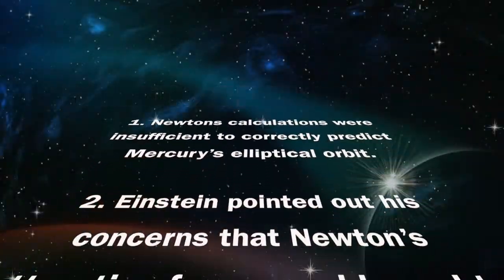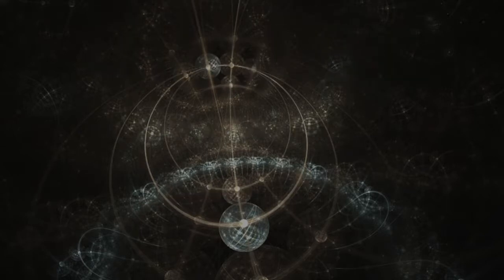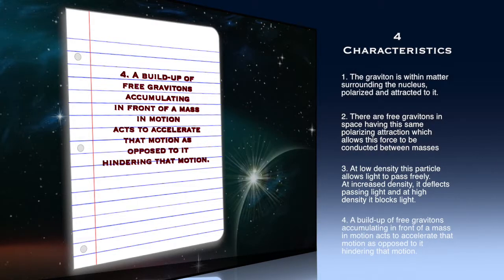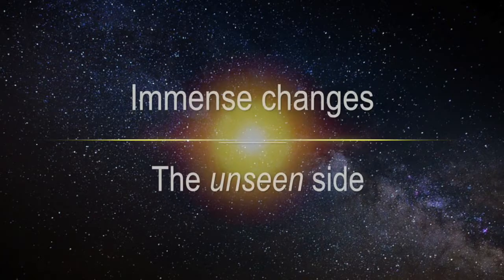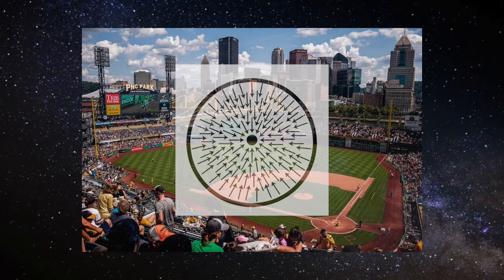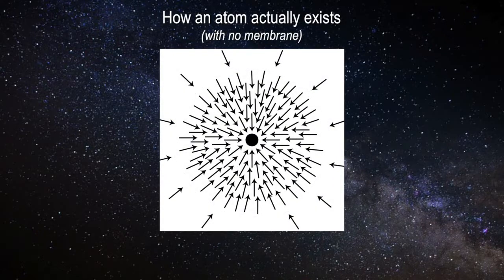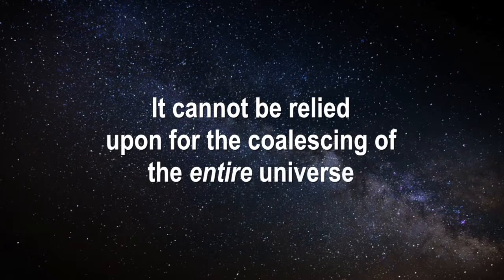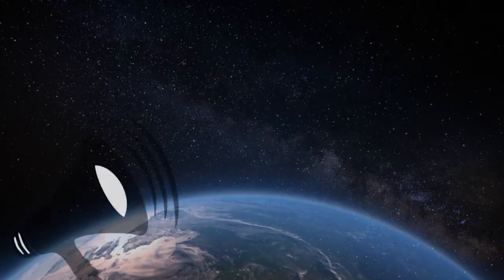Ep.5 This ONE Change Corrects The Shortfalls Of Einstein's General Relativity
Heretic or Visionary: Episode Five
Created by Gary Lederer

We spent the first part of this series exploring the problems with gravitational theory. In this episode you’re going to see how making one small change will present a perspective that corrects all of these problems.